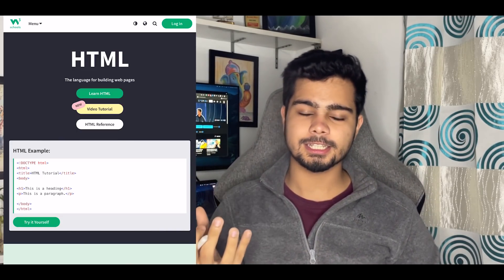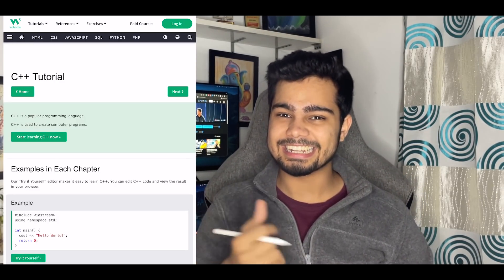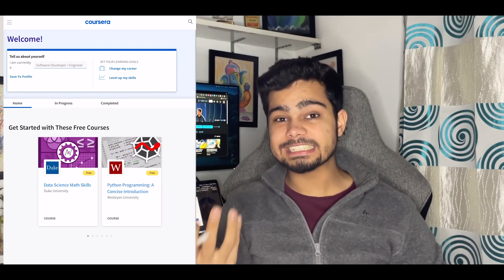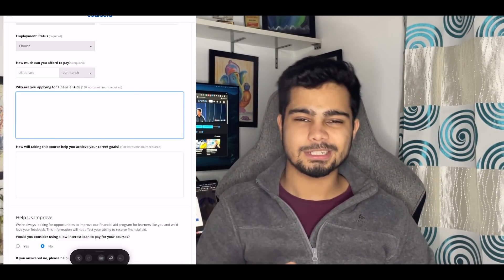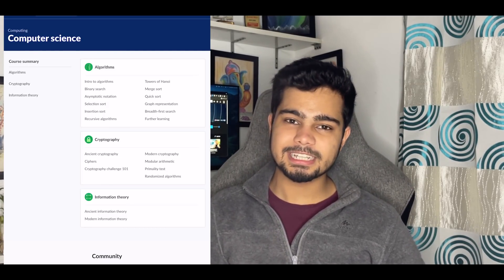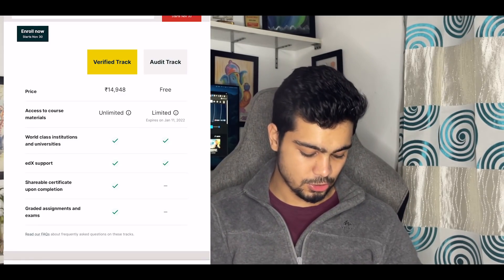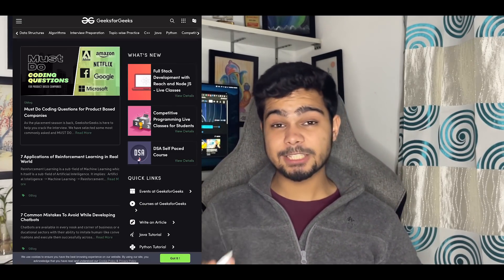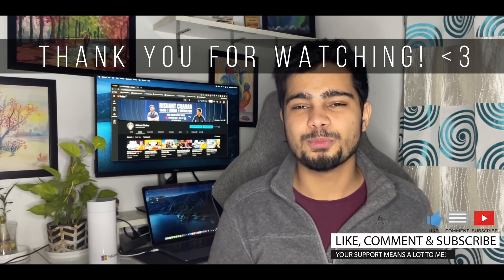Websites You wish you knew to Learn Coding! 😱 | FREE Resources | Computer Science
This video will give you a head start if you are starting to learn DSA or any language. Do watch it till the end. There are a lot of important things discussed in this video.
It motivates me and helps me make more amazing content for you!

🔴 Do check out the Placement Preparation guide for free resources related to Languages, DSA, Core CS Subjects, and much more!

Products I use:
USB C Hub
Ipad Air 4 Case
SSD Case
Maono Mic
Boya Mic
Old Chair
Old Laptop
Portronics Laptop Stand

✨tags ✨
Sanchit jain
Gaurav sen
Gate smashers
Placement guide
Placement guide
Projects development
AR/VR
Blockchain Machine learning
Deep Learning
Software developer engineer ,
Side projects ,
Associate engineer
Bits Bitsgoa
Namaste Javascript
Namaste Javascript Akshay Saini
Apna college
blockchain
what is blockchain
blockchain technology
blockchain technology explained
blockchain explained